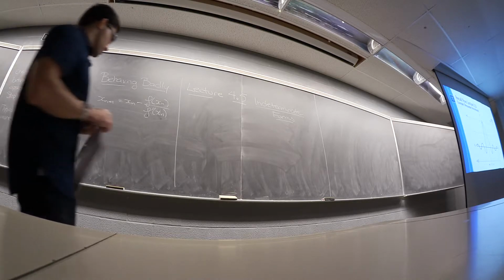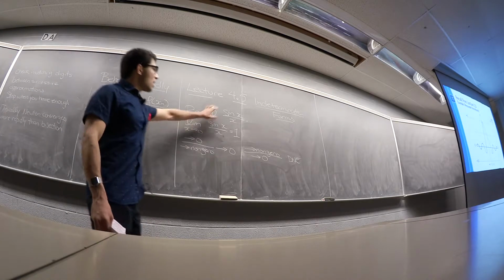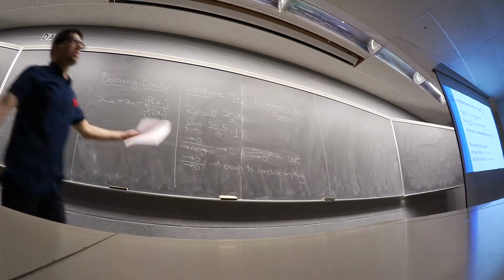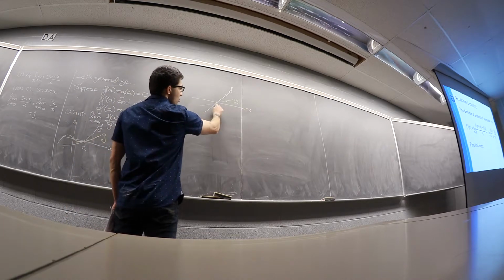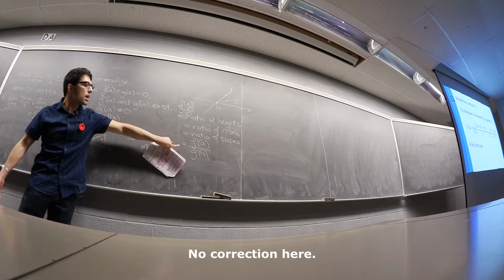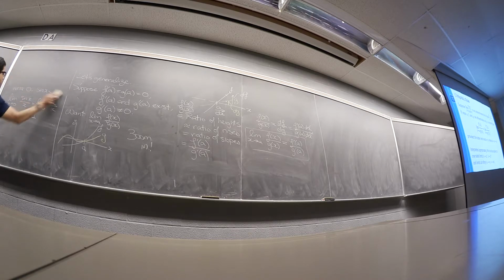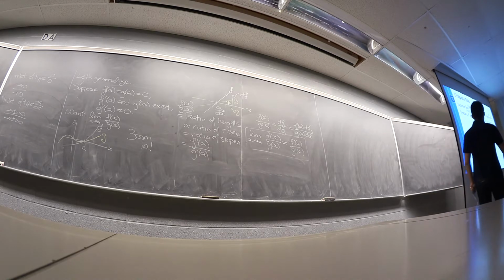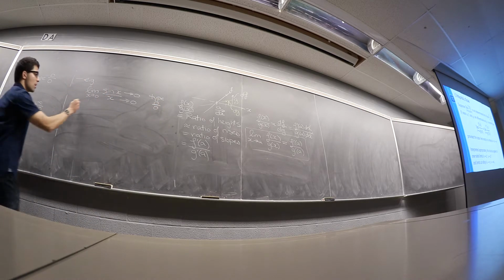4.5 Indeterminate Forms (See Tutorial 7 for More Details and Examples)